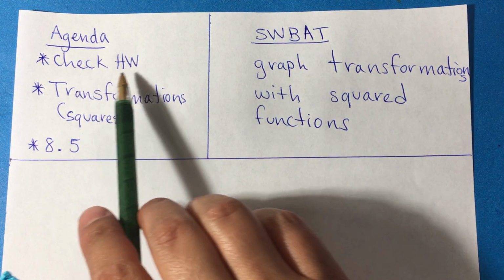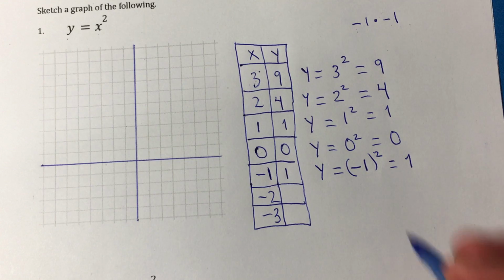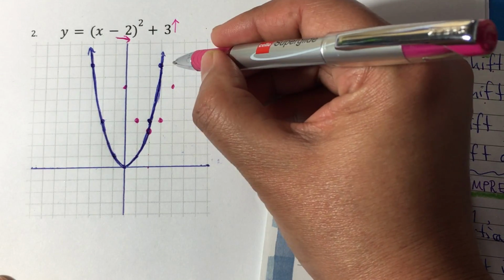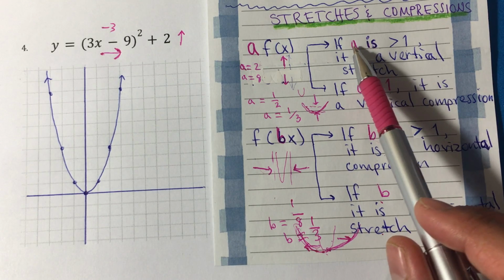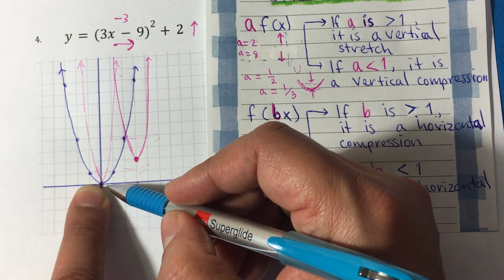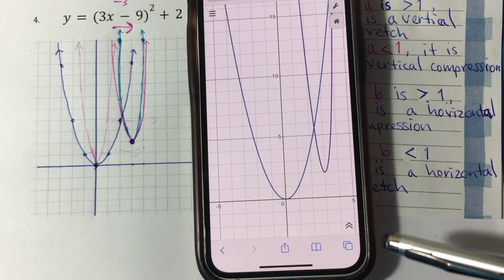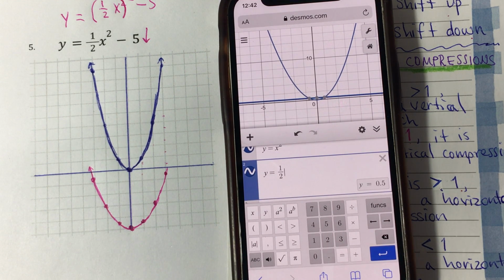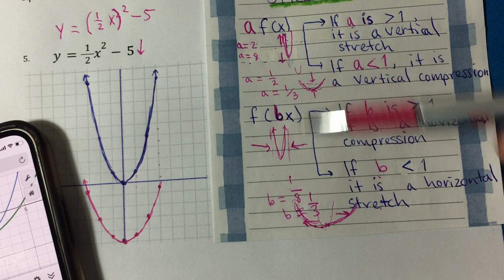8.5 Transformations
Students will be able to graph transformations with squares.